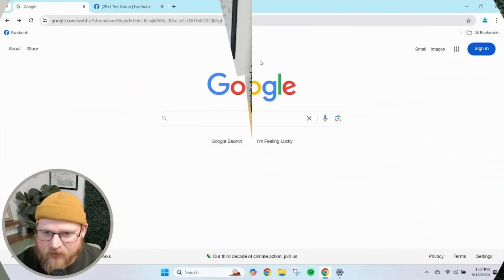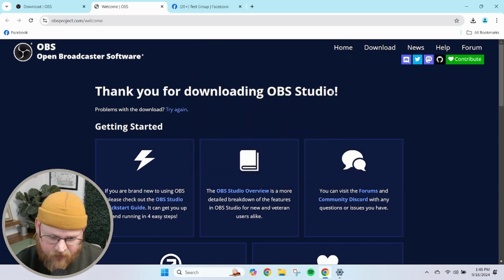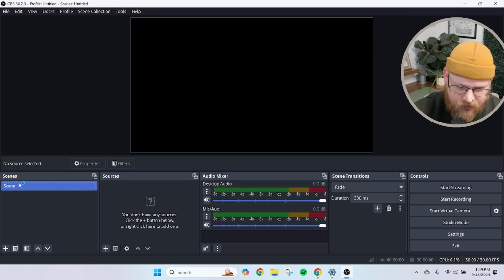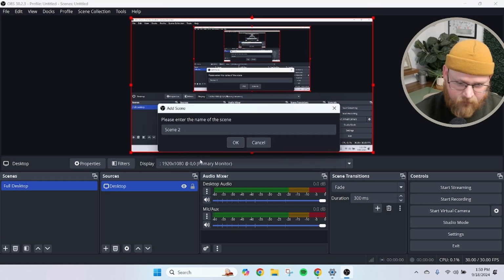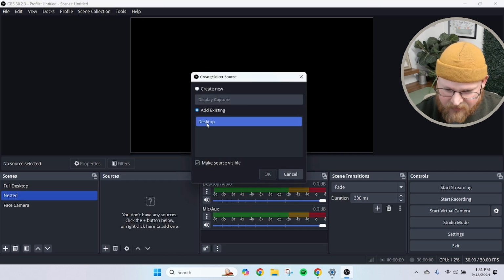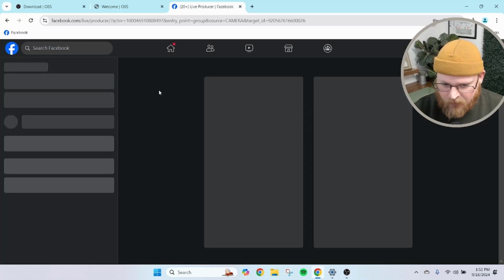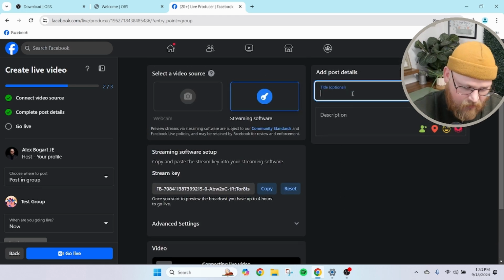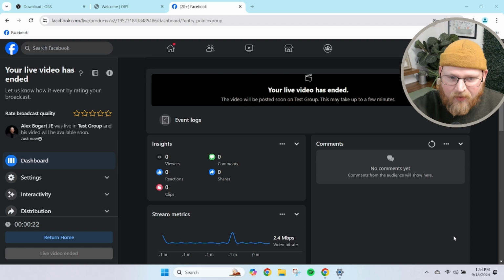Quick & Simple OBS Setup for Streaming to Facebook Live | No-Nonsense Guide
Ready to start streaming on Facebook Live but need a straightforward guide? This video will show you how to set up OBS (Open Broadcaster Software) for your first Facebook Live stream in just a few easy steps. No fluff, no frills—just a quick and effective setup for beginners. Learn how to connect OBS to Facebook, adjust your settings for optimal streaming, and get live in minutes!

🔧 Topics covered:

Installing and configuring OBS for Facebook Live
Setting up stream keys and broadcast settings
Essential tips for smooth streaming
Whether you're new to streaming or just need a quick refresher, this tutorial is all you need to start broadcasting today!

Best Headphones

Condenser Mic

Decent USB Mic

Cheap/Entry Mic Boom Arm